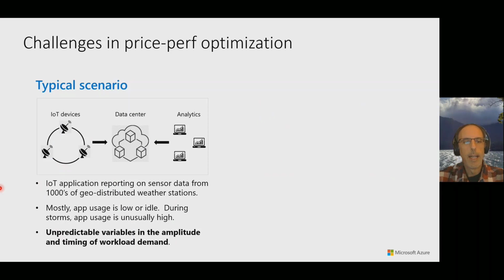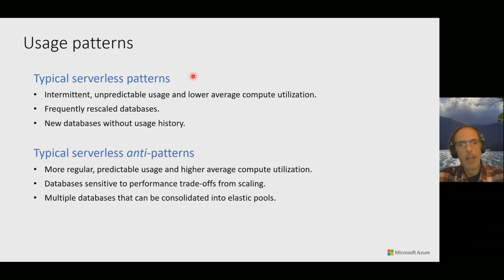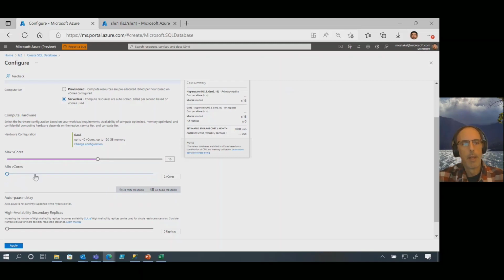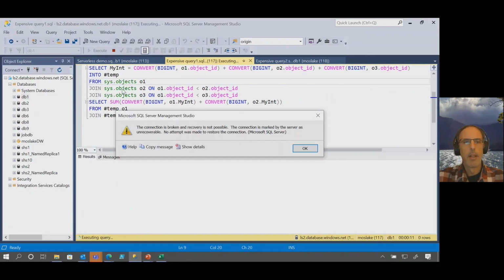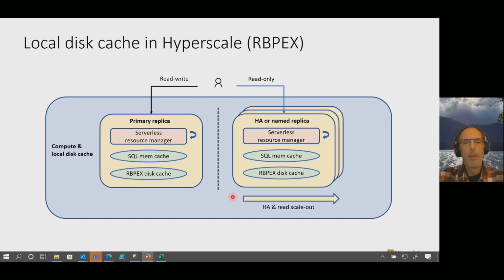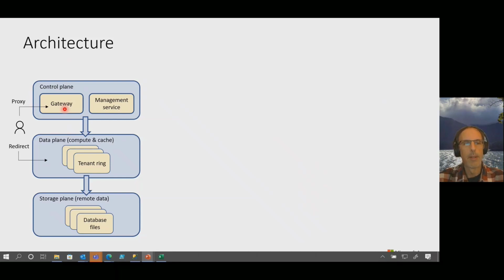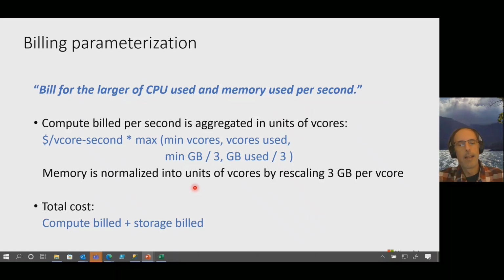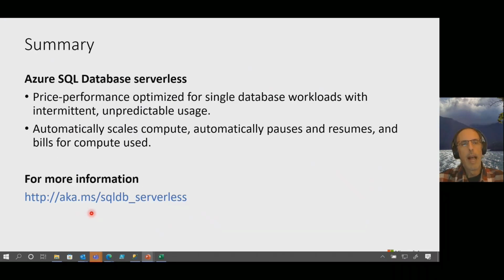Compute auto-scaling using serverless in Azure SQL Database by Morgan Oslake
Compute auto-scaling using serverless in Azure SQL Database by Morgan Oslake at Data Platform Virtual Summit 2022